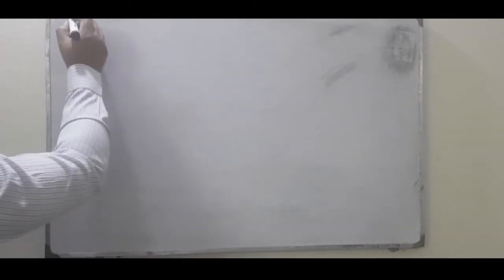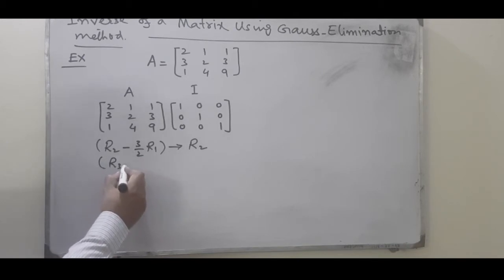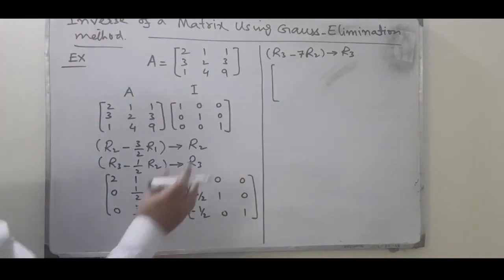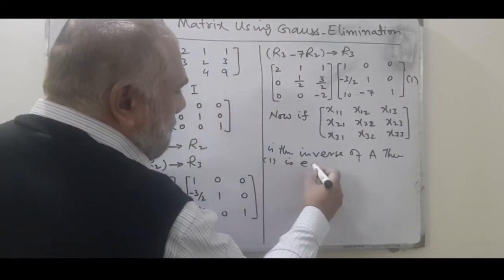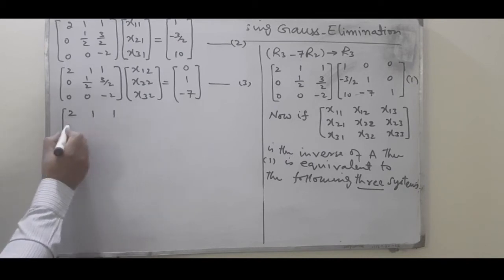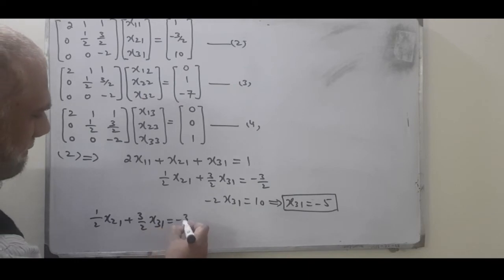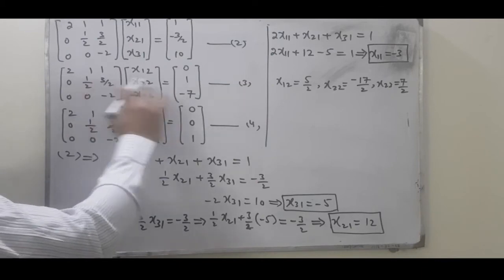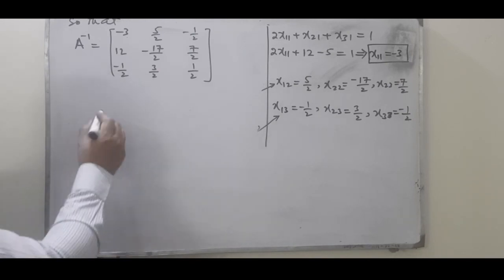Inverse of a matrix using Gauss Elimination method by Dr. Anjum Pervaiz Bukhsh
Finding inverse of a matrix using Gauss-Elimination method. Procedure is described through an example.